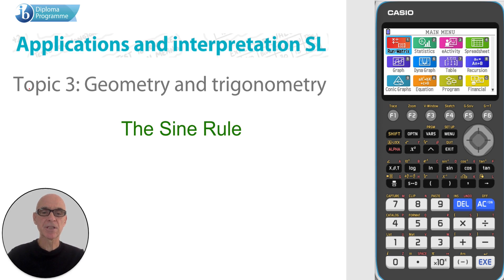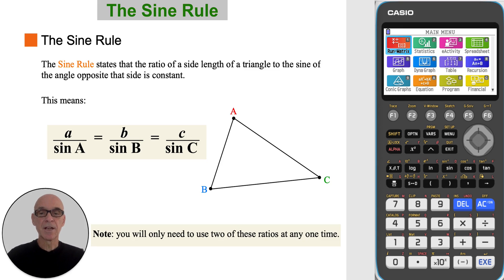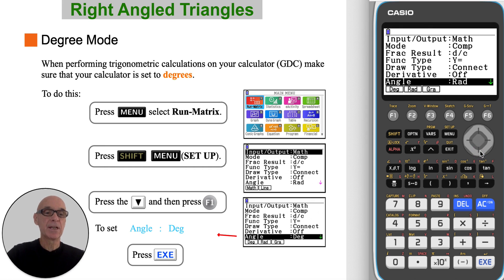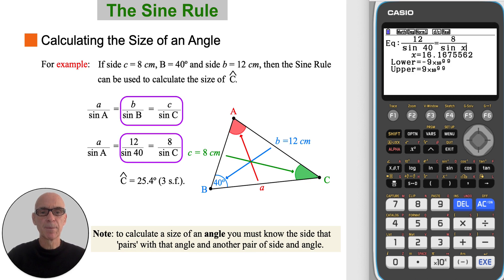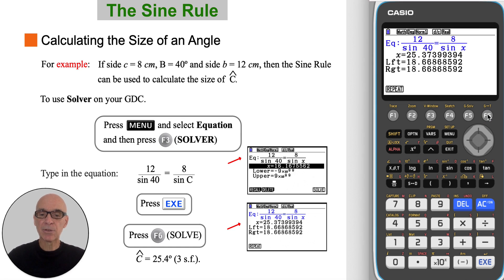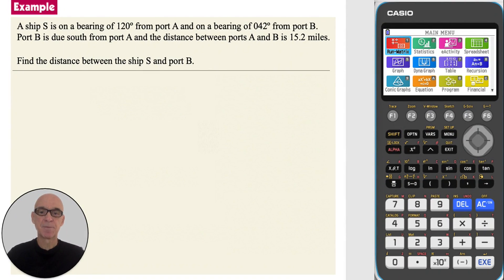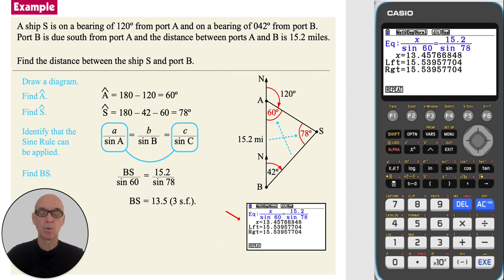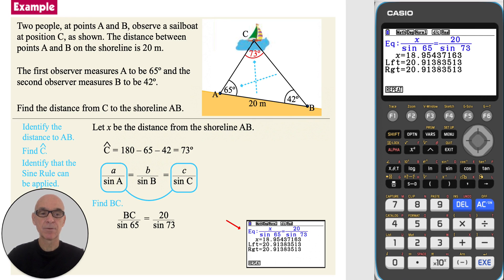The Sine Rule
Covers The Sine Rule, as outlined in the International Baccalaureate Standard Level Applications and Interpretation Diploma Program. Specifically it shows how to calculate the length of a side, or an angle, using the Sine Rule. Includes the use of the Graphical Display Calculator (GDC).